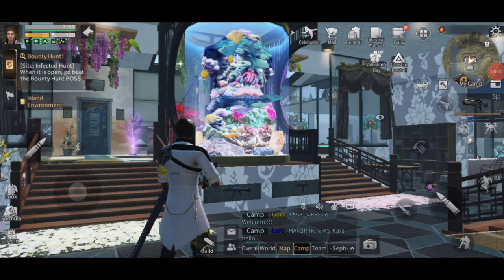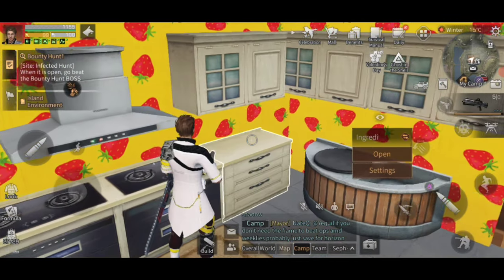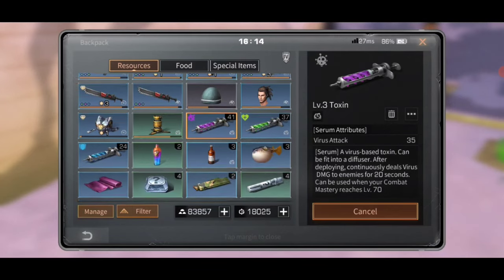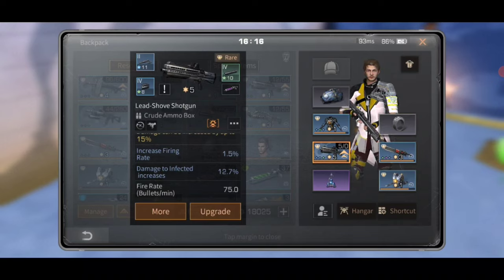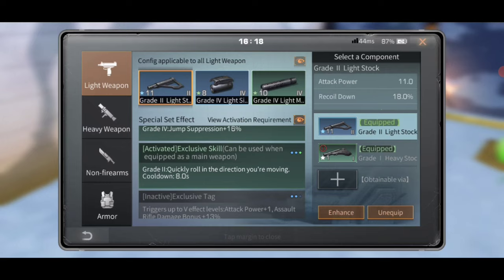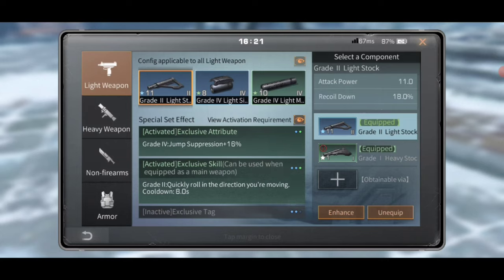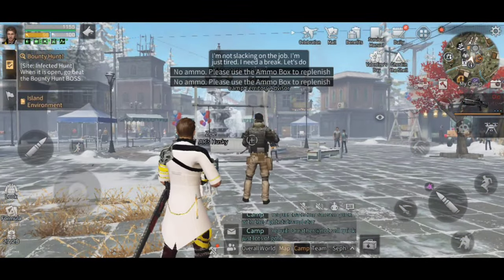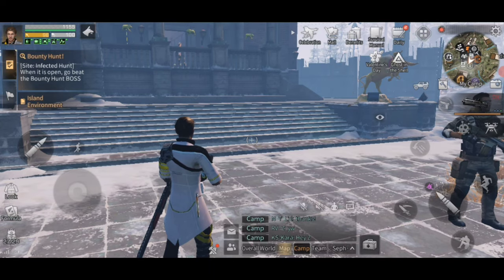Lifeafter how to increase your damage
How to increase your damage to trap boss, mystic creature, AO (Area of operations) and more in the game LifeAfter